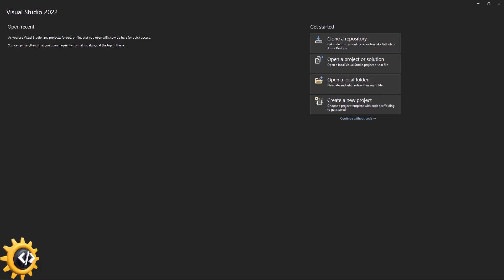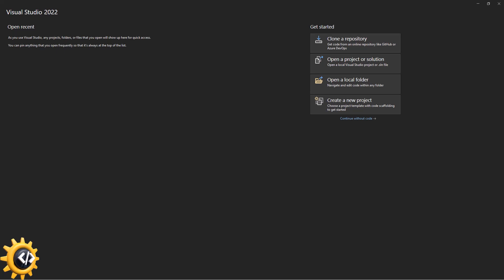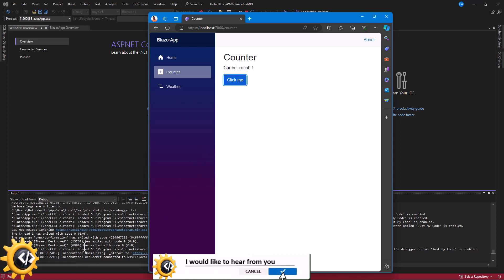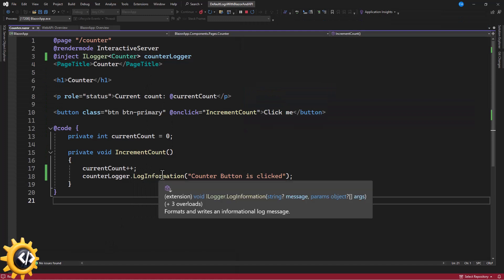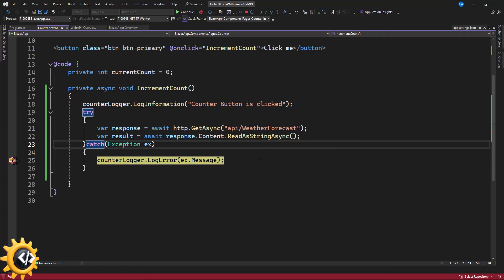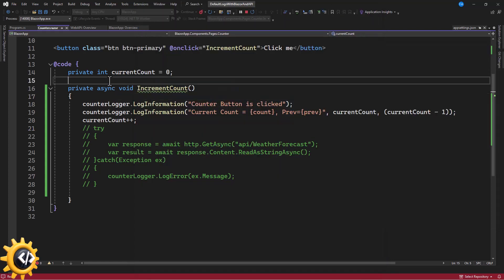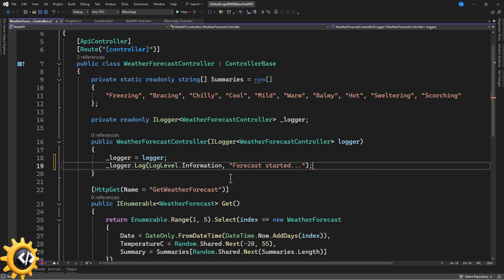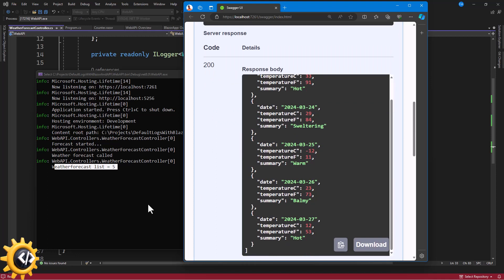How to Easily Log Information / Errors in Blazor & Web API to Console with Microsoft Logger Service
Learn how to integrate logging into your Blazor applications and Web API services using Microsoft's Logger Service. This tutorial covers step-by-step instructions on setting up logging, injecting the Logger Service, and logging information and errors to the console. Improve your application's debuggability and monitoring capabilities!

⚙️ Topics Covered:
Setting up Microsoft Logger Service
Configuring logging in Blazor and Web API
Injecting and using ILogger
Logging information and errors
Enhancing application debugging